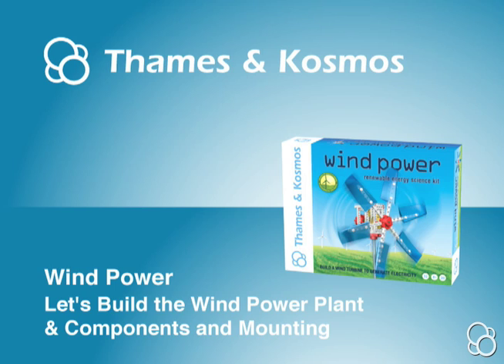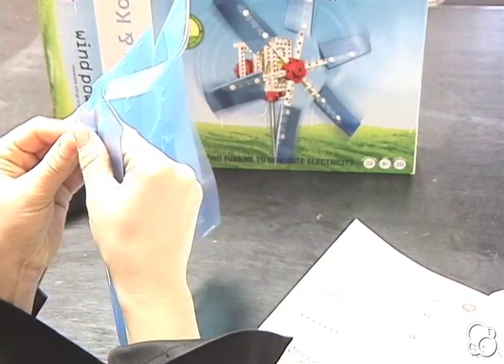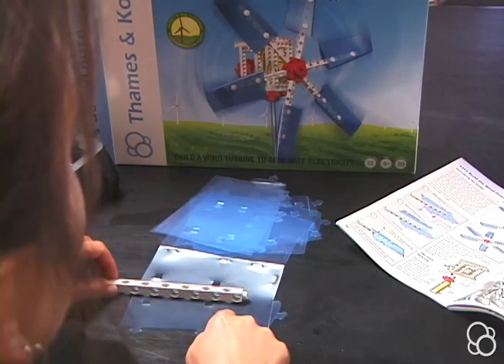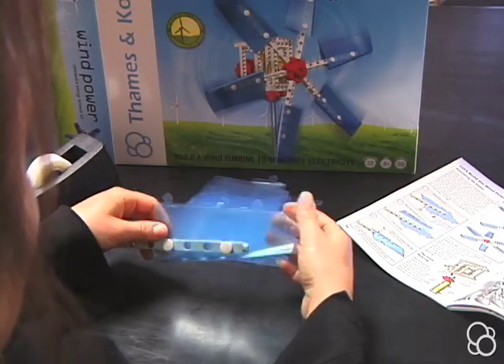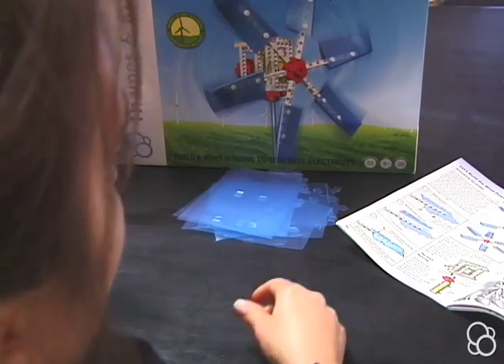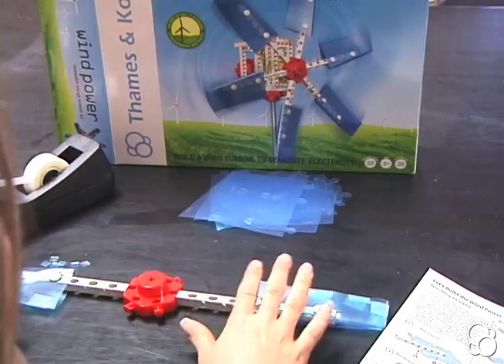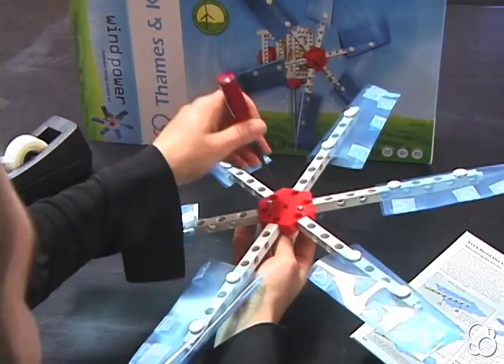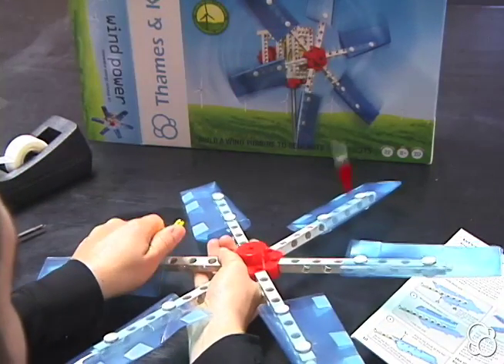Wind Power: Let's Build the Wind Power Plant & Components and Mounting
Learn how to do the Let's Build the Wind Power Plant & Components and Mounting experiments in the Wind Power kit!